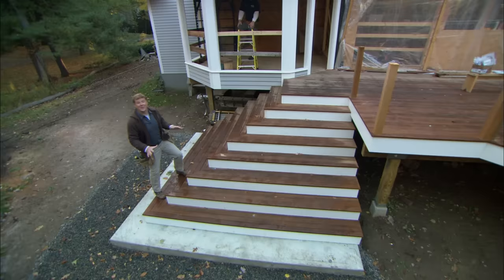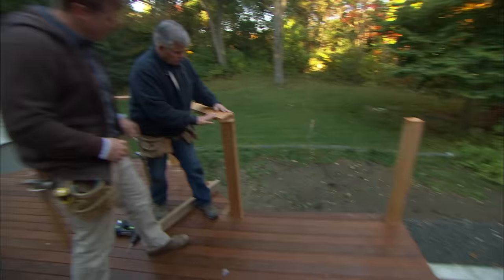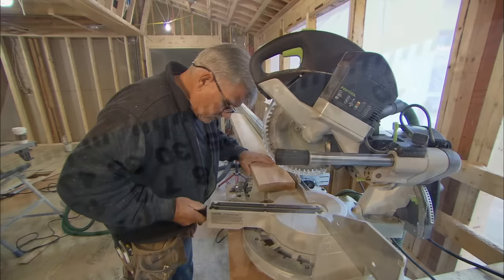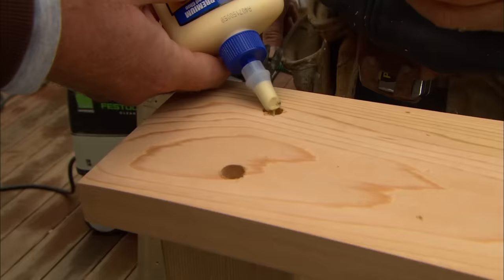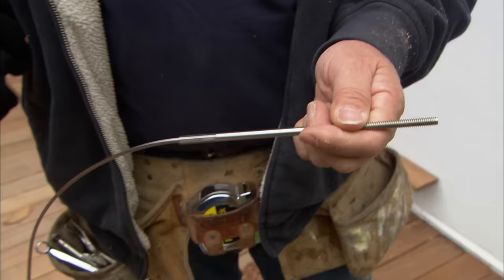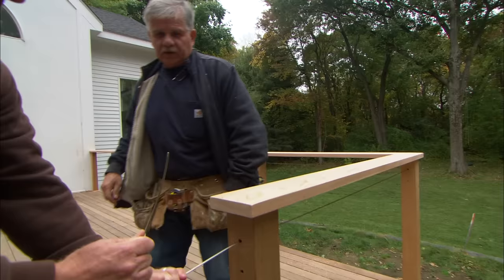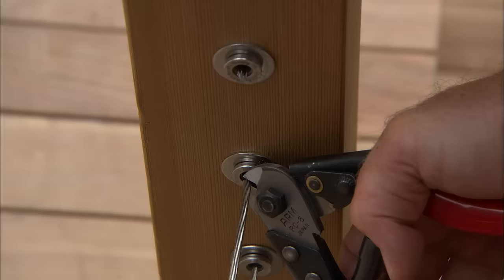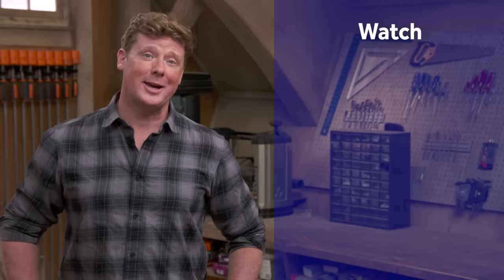How to Install a Cable Deck Railing | This Old House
Tom Silva shows Kevin O’Connor how he’s using a hybrid railing system on the back deck at the Lexington house.

At the back deck of the Lexington house, Tom Silva shows Kevin O’Connor how he’s using a hybrid railing system that has cedar posts and railing caps, with stainless steel cable “balusters.”